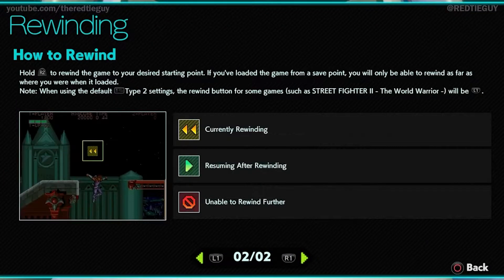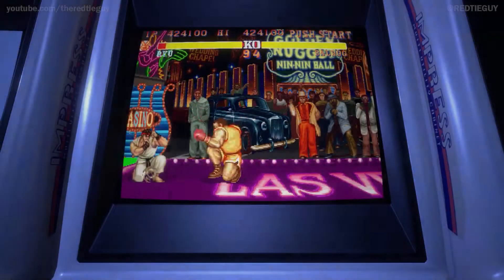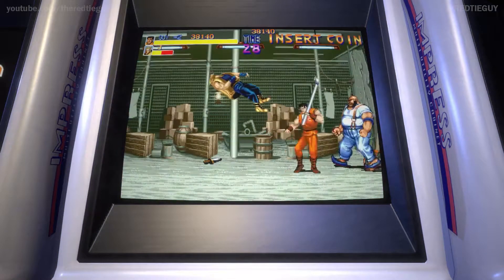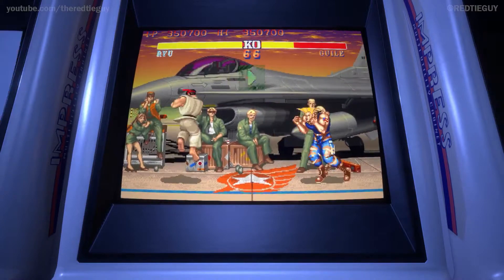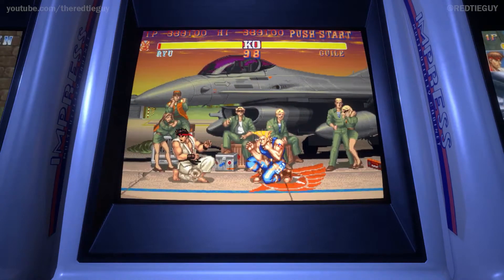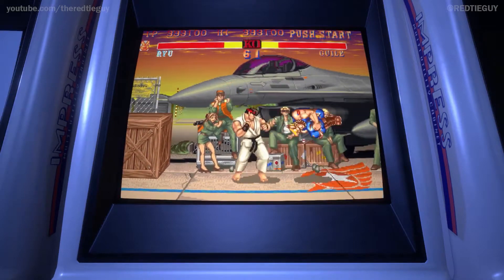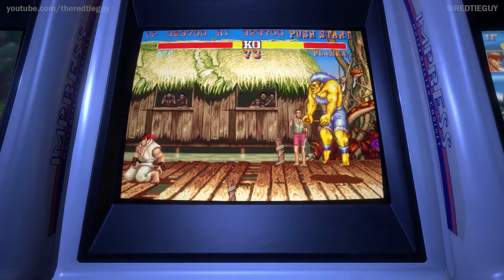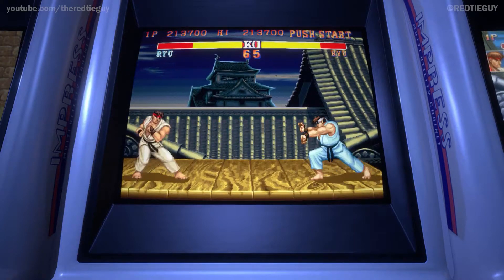CAPCOM ARCADE STADIUM - Blast from the PAST | Review Discussion [2021]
Support me!

My Gear!
➢ Acer Predator
➢ PS4 Pro